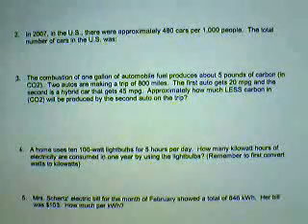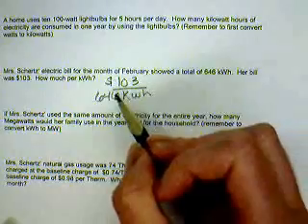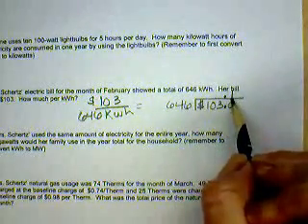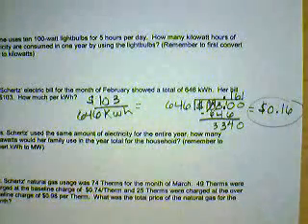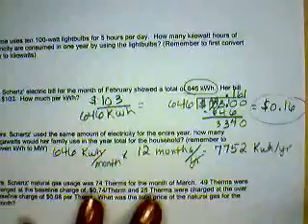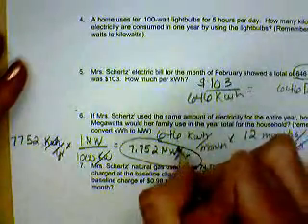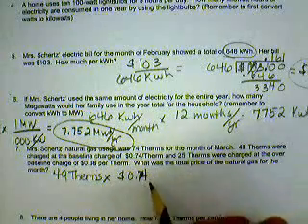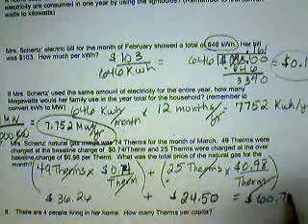APES-Energy-math-5-8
How to solve the worksheet "APES Energy Math" questions #5-#8